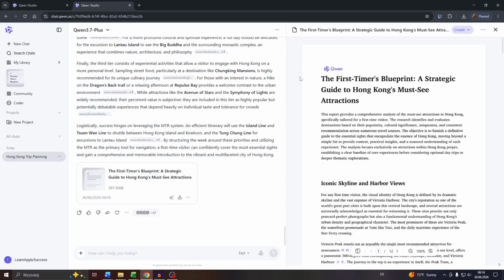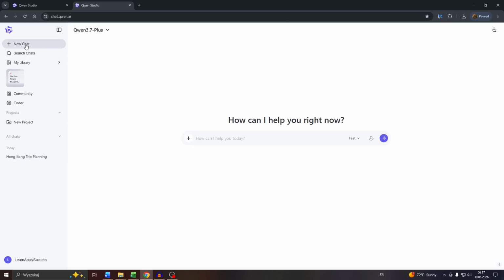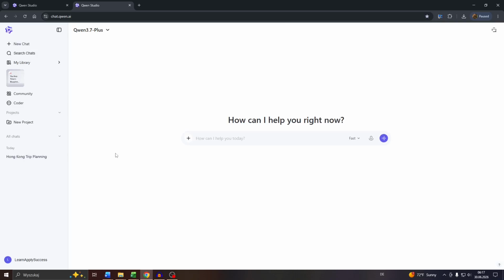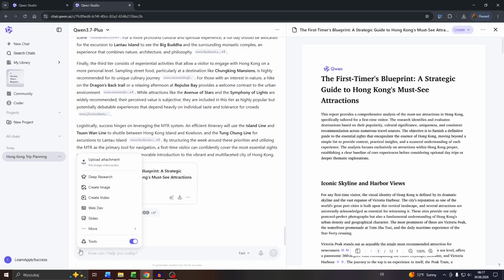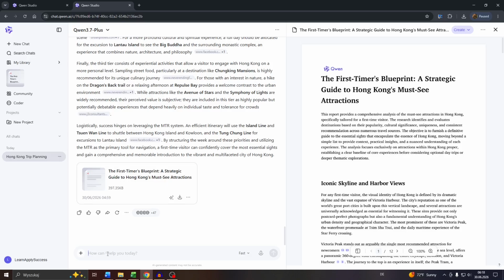How to Upload Attachment to Chat on Qwen AI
Learn how to upload an attachment to a chat in Qwen AI and include files in your conversations.